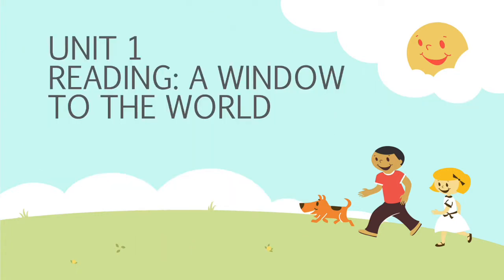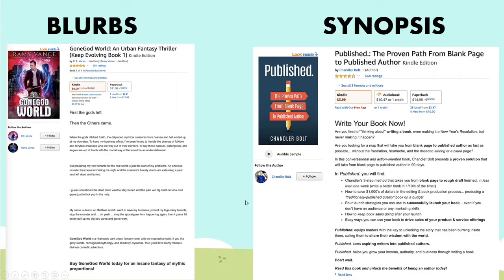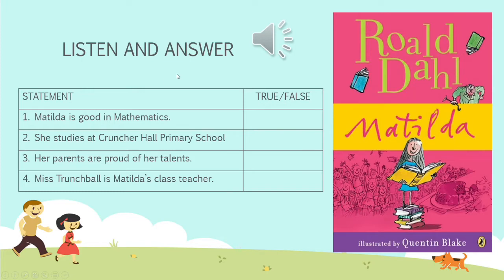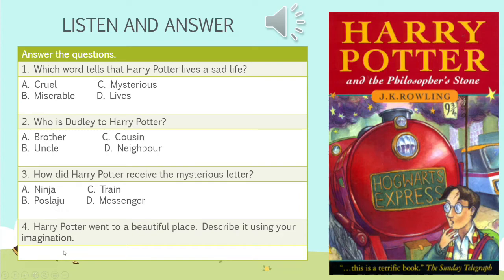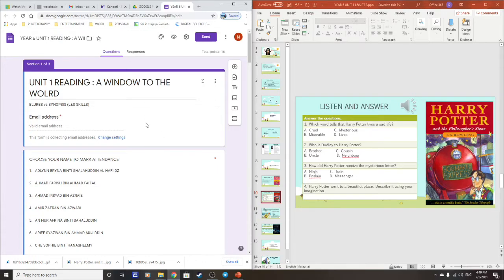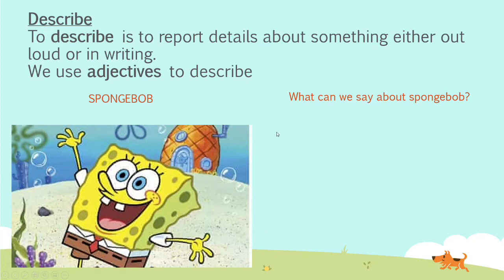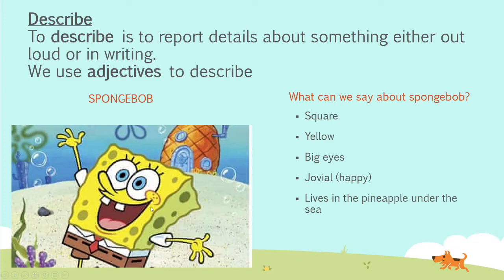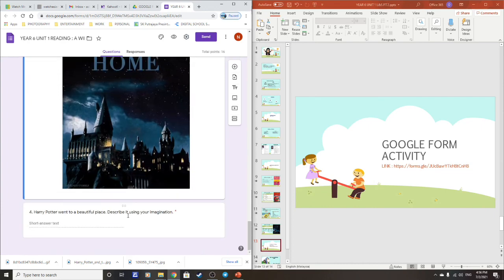YEAR 6 UNIT 1 READING: A WINDOW TO THE WORLD (LISTENING ACTIVITY)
ENGLISH YEAR 6

Assalamualaikum dan salam sejahtera.

Tomorrow ( 9th Feb 2021), we will be having online learning via YouTube

Unit 1 Reading: A window to the world (LISTENING) [English Year 6]
💡Date:  9th Feb 2021(Tuesday)
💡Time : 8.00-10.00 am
💻Via: Youtube Channel + Google form

Unit 1 Reading: A window to the world [English Year 6]

LISTENING AUDIO -
MATILDA [ 4:52-5:21 ]
HARRY POTTER [ 7:33-8:15 ]